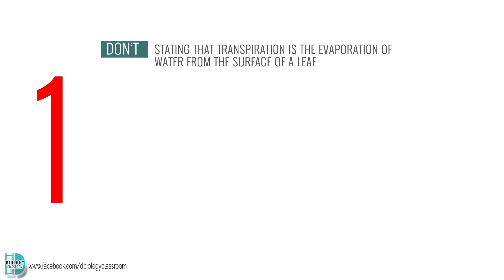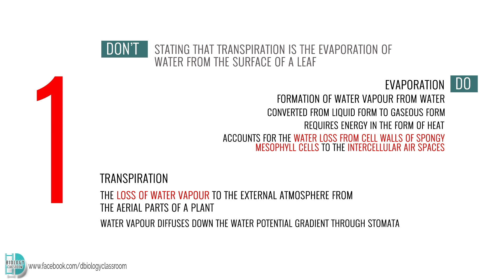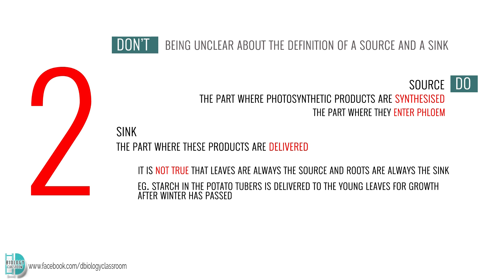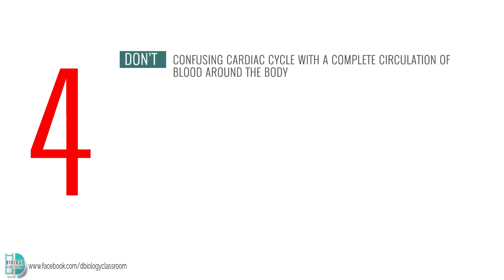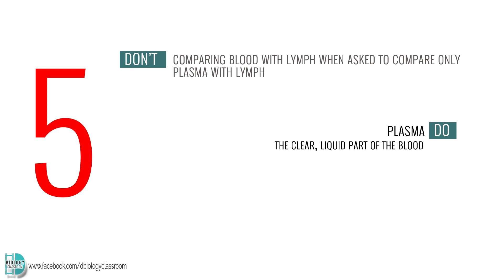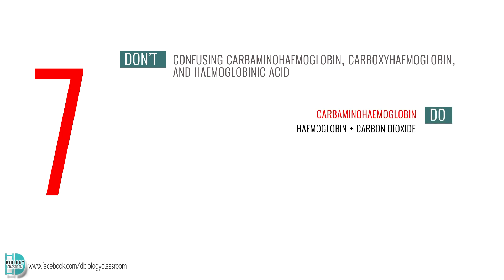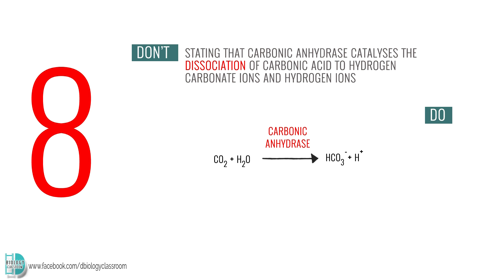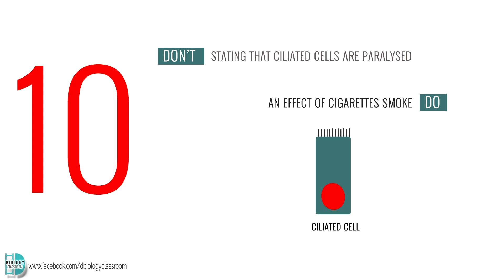A-Level Biology - 10 common mistakes in AS Biology [Part 4]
What are some common mistakes in AS biology and how to correct them?